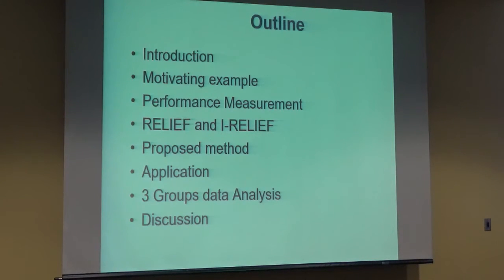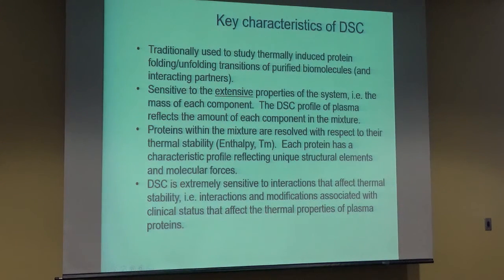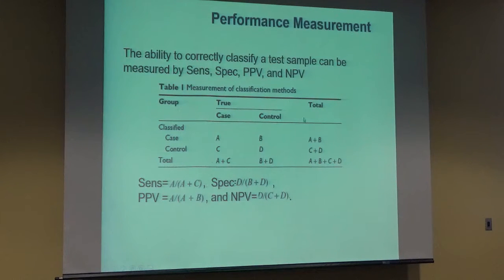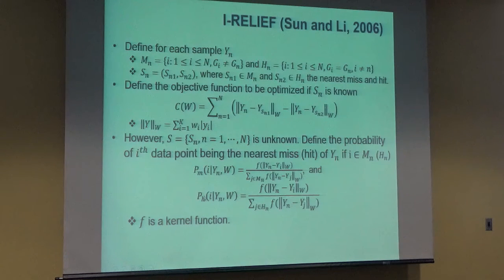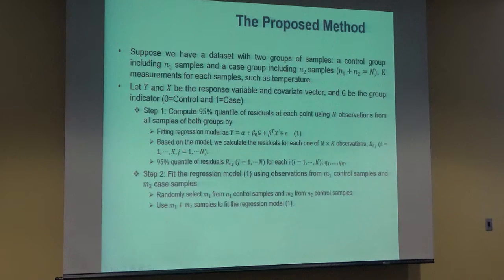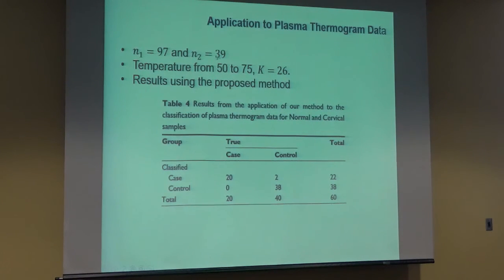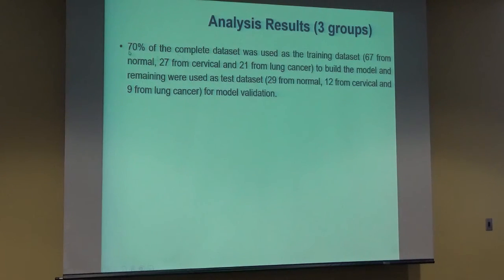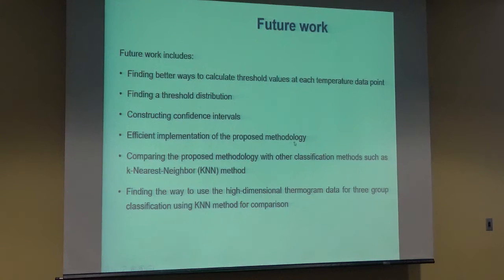BE Seminar Series - Spring 2018 Seminar #10 - Wednesday, March 28, 2018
Title: Group Classification based on High-Dimensional Data: Application to Differential Scanning Calorimetry Plasma Thermogram Analysis of Cancer and Control Samples

Speaker: Dr. Shesh Rai